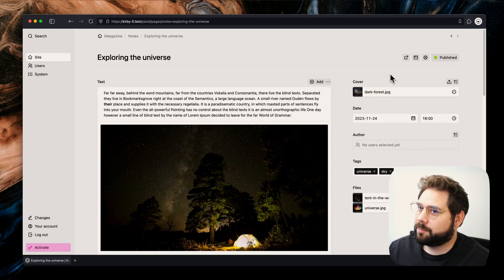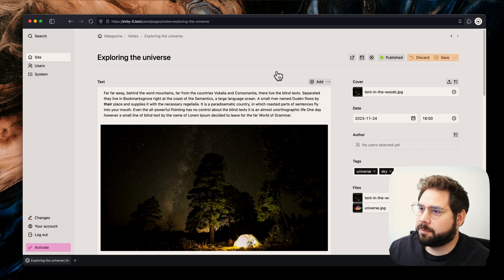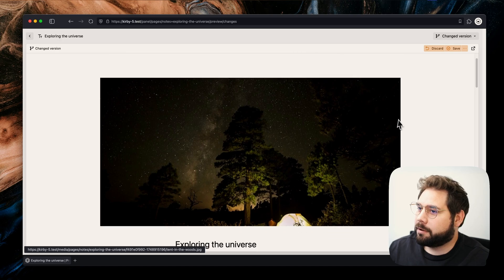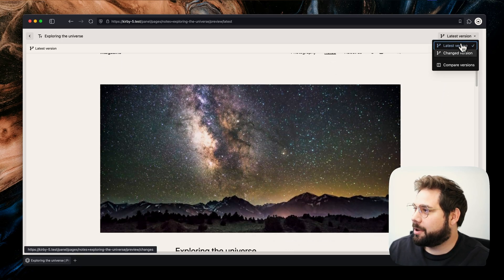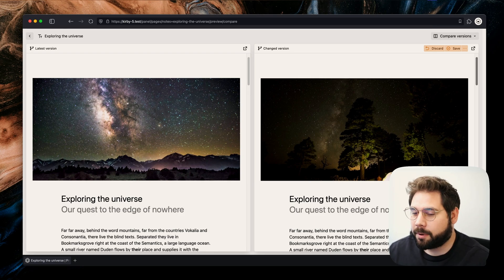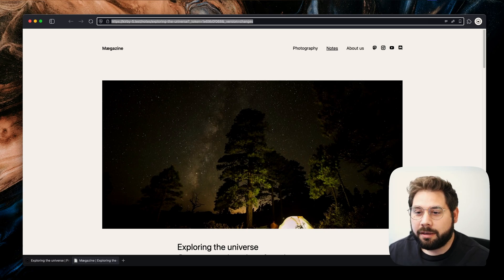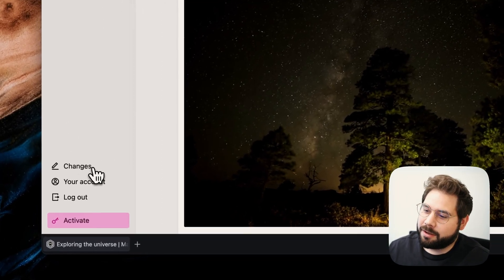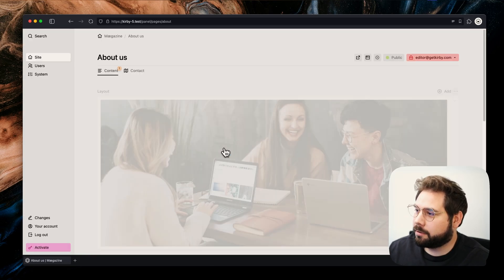New in Kirby 5: Changes Preview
With Kirby 5, editors can now easily look at fully rendered previews of their changes before saving the page. And even share that preview with others.